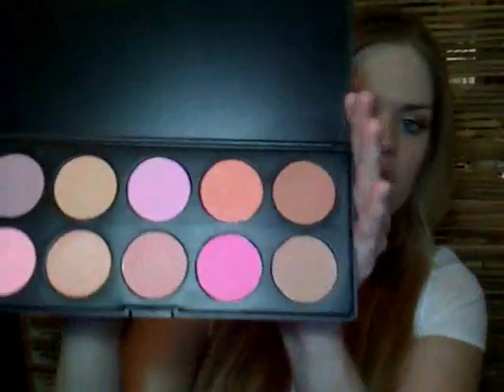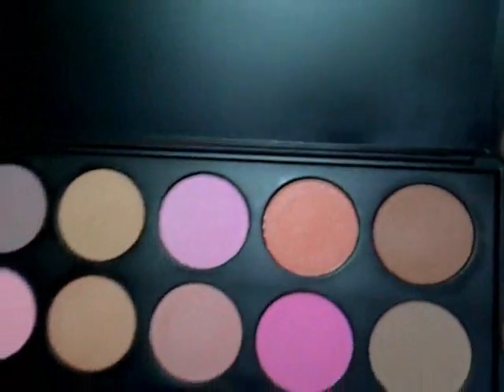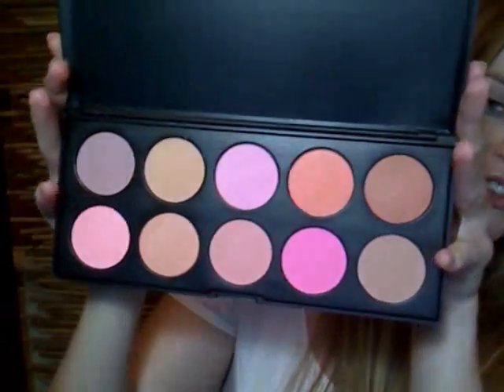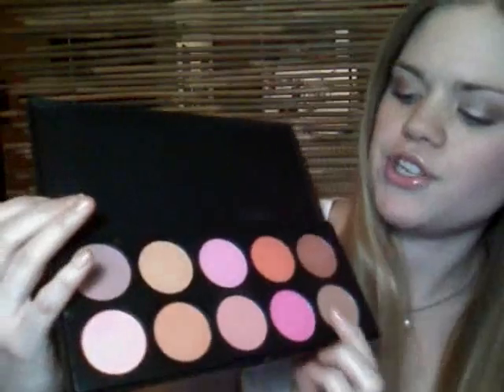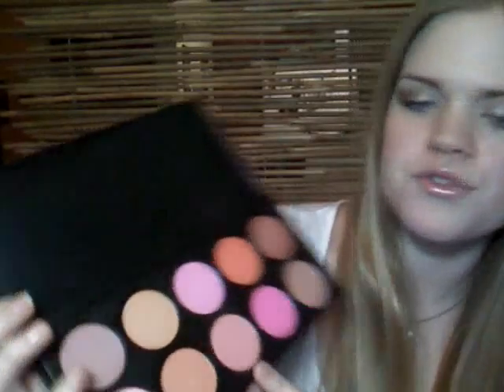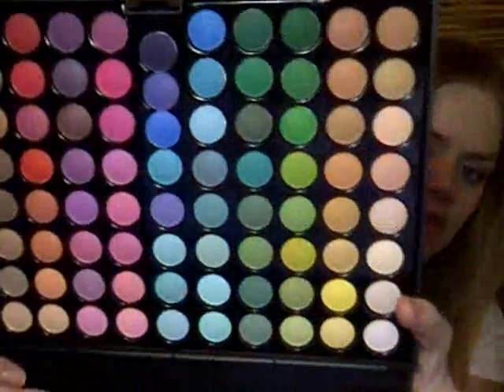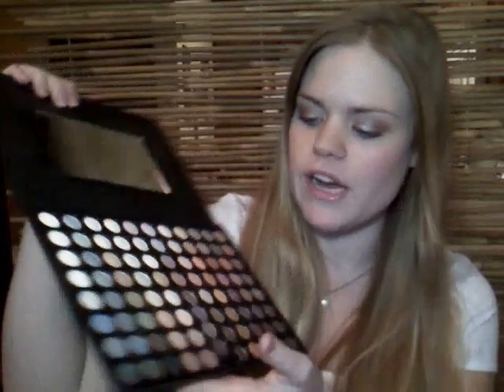Coastal Scents Haul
My first ever order from Coastal Scents!! Their palettes are cheap, pretty good quality and a great way to try tons of colors that you otherwise might never have thought twice about buying. I'm going to try to film my next vid wearing the foundation..